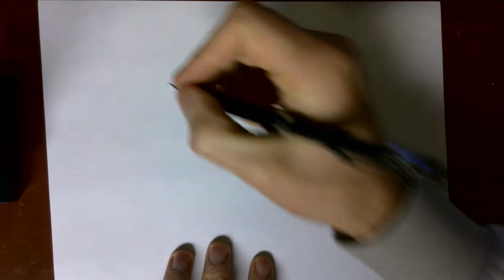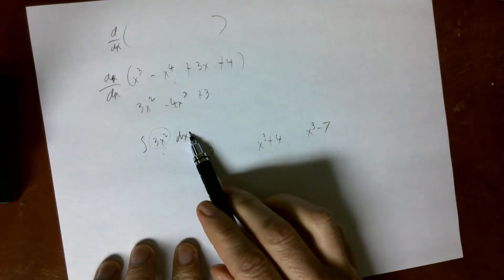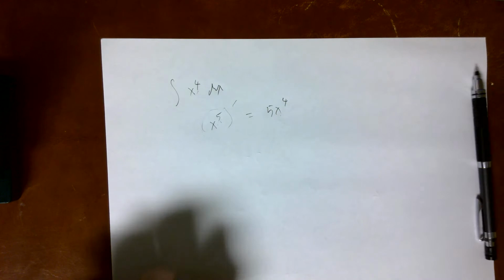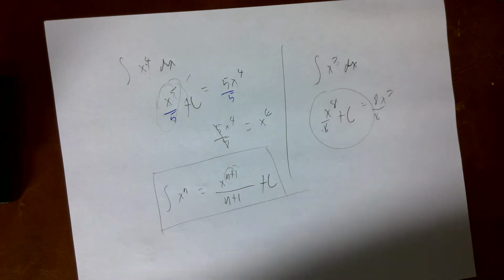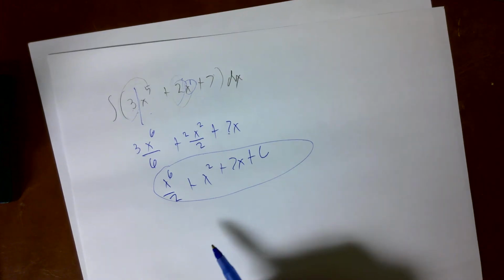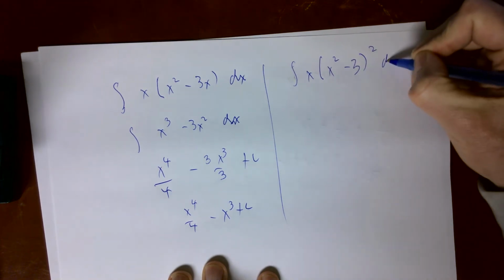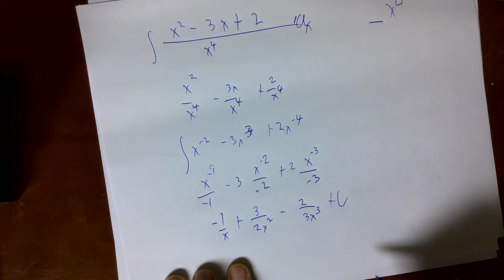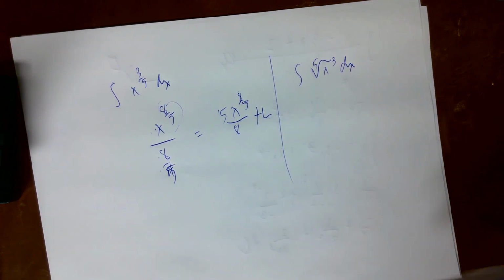intro to anti derivative